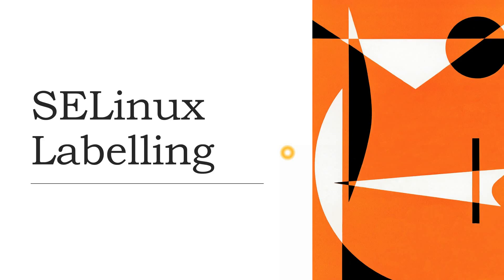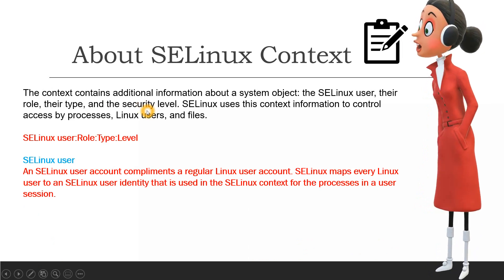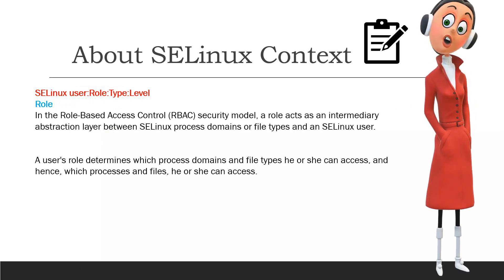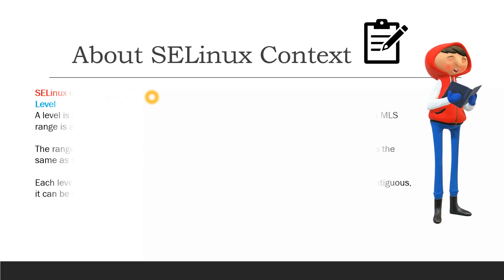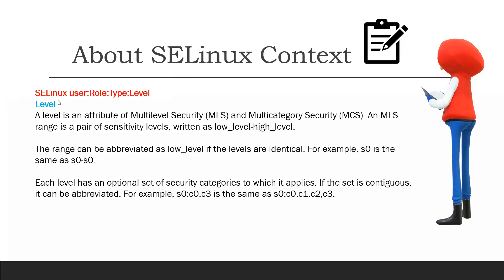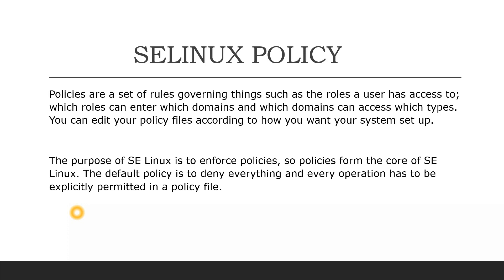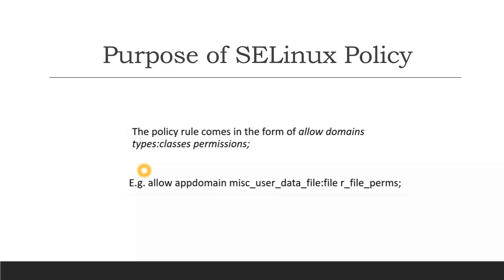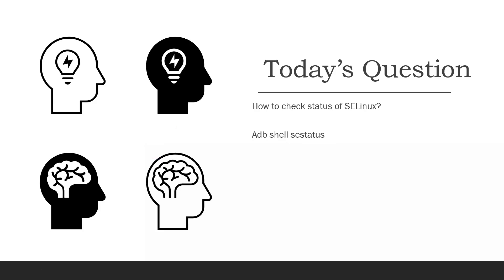Android Framework - SELinux Labelling in Android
Hi All,

In this session we will see the format of SELinux labelling along with importance of SELinux policies